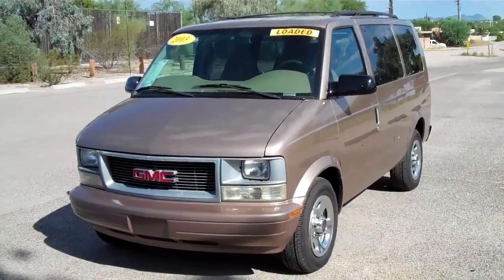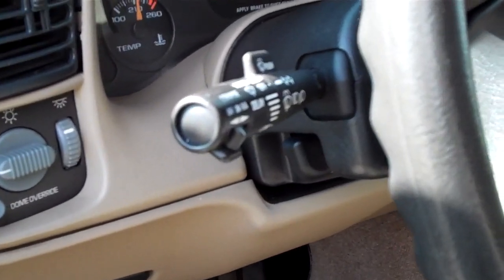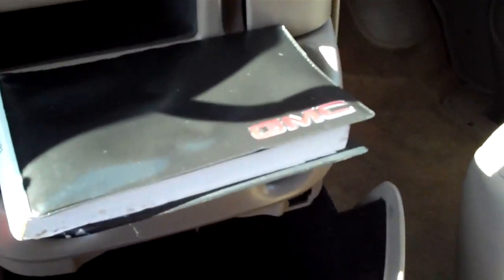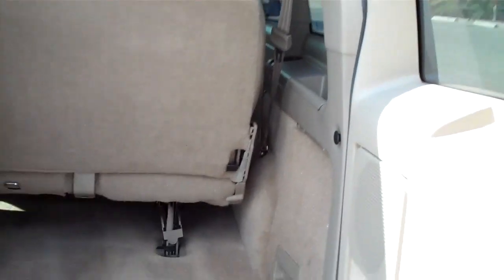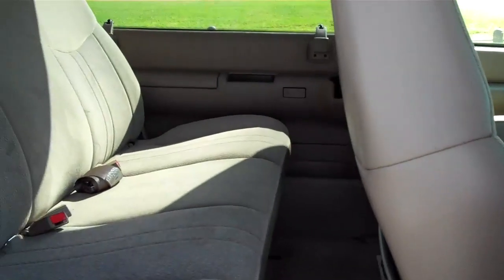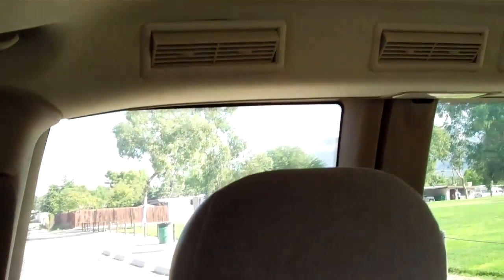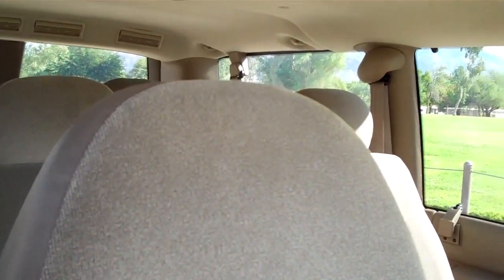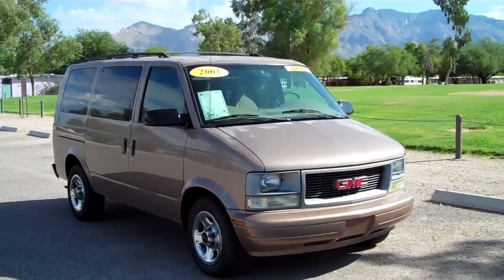2005 GMC Safari Van SLE SN-17540 $7995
This is a 2005 GMC Safari van SLE edition. This van has 83,000 miles on it and is fully loaded with: power windows, power locks, brand NEW tires. This van is located at Cactus Auto Company in Tucson, Az.